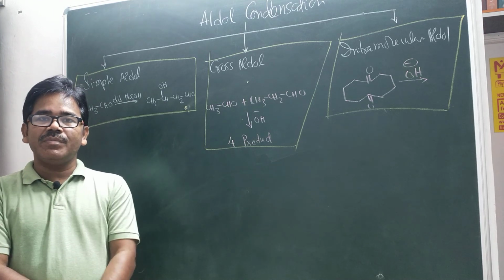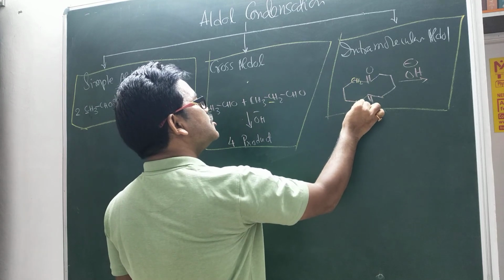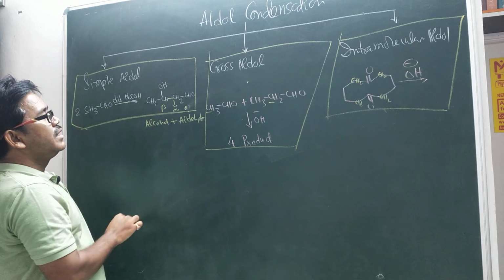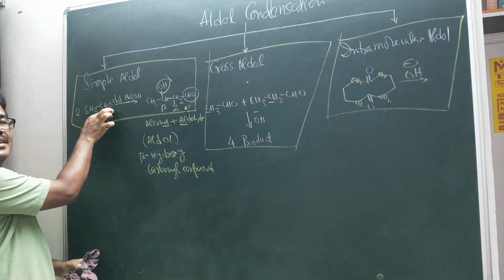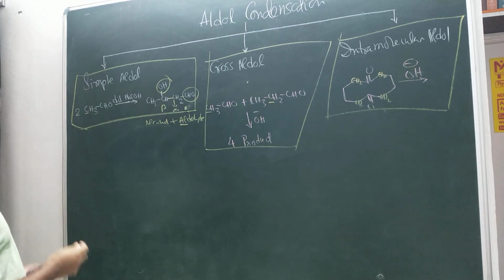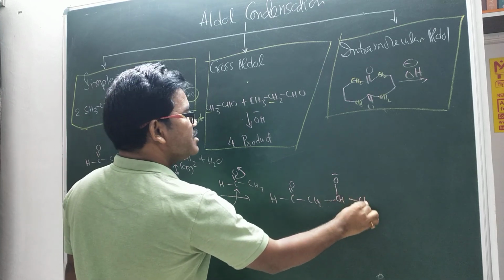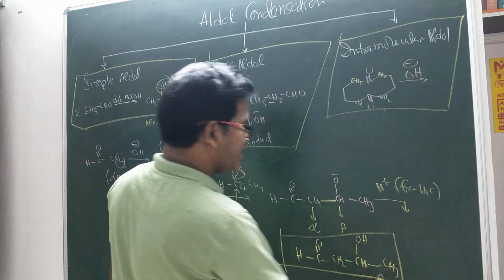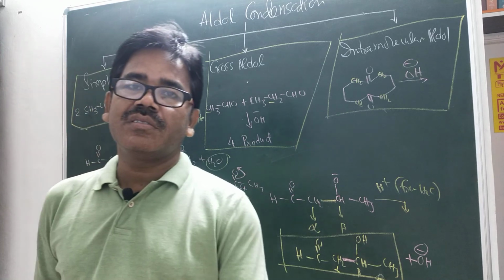Aldol Condensation1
IIT JEE & NEET Preparation @ MIVIGYAN ACADEMY,Kolkata